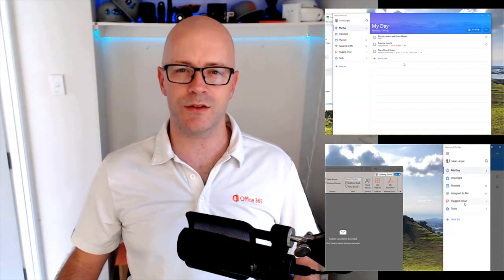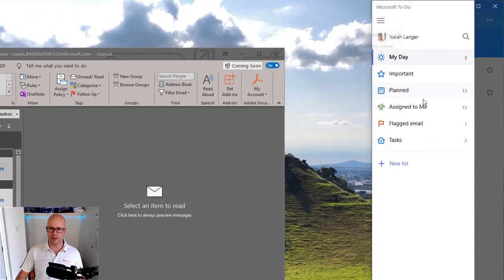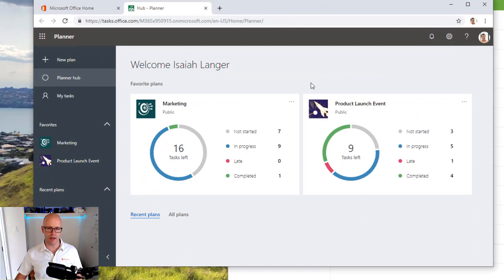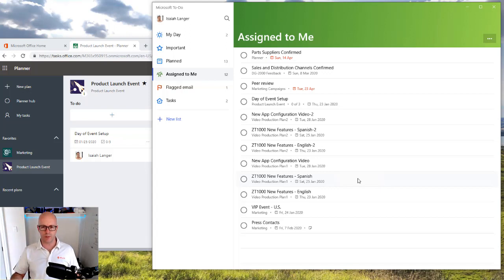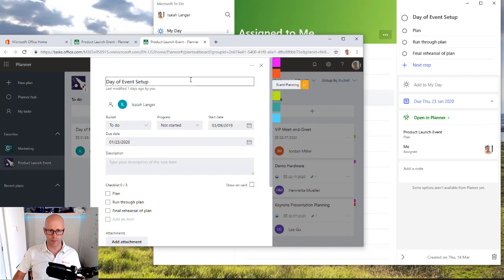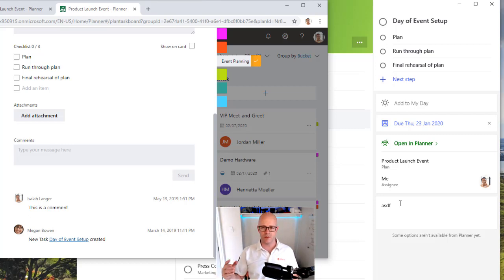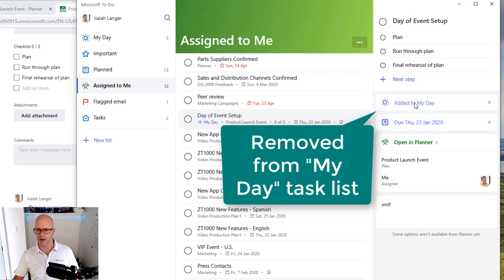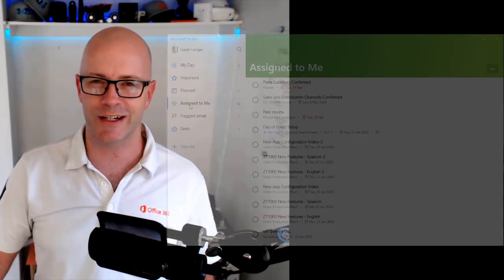Microsoft ToDo and Planner Integration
Manage the tasks assigned from Planner, within Microsoft ToDo. Organise your personal and team productivity for your day.